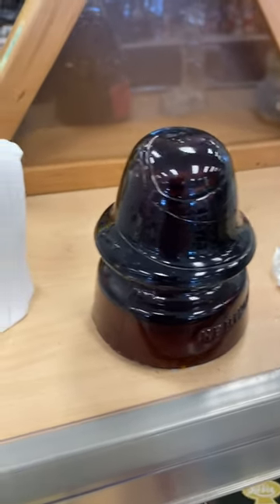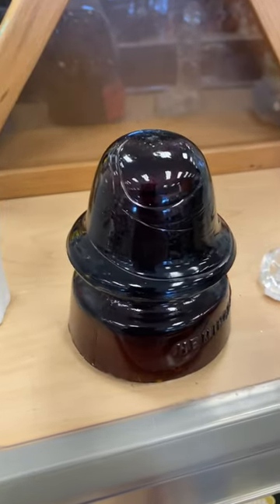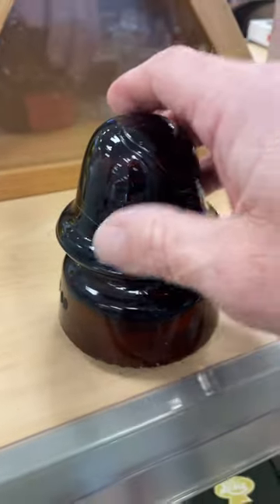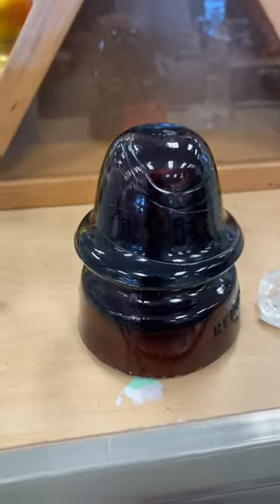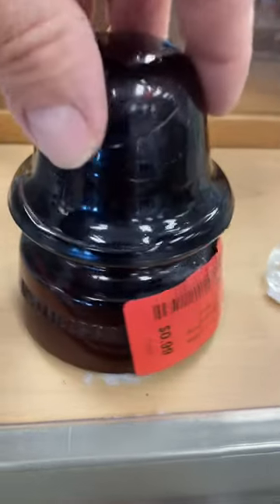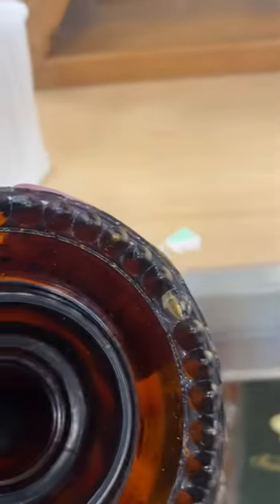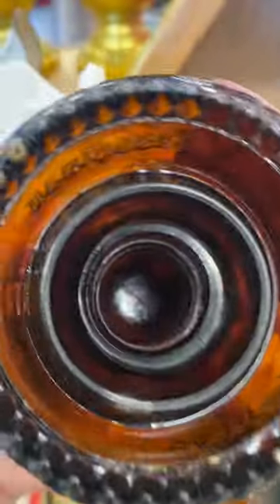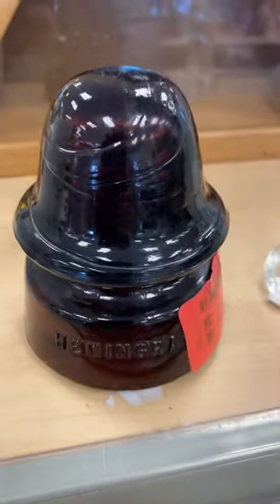$100 Profit Goodwill Side Hustle Hemingray Telegraph Wire Dark Amber Glass Insulator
Beautiful glass insulator Amber in color